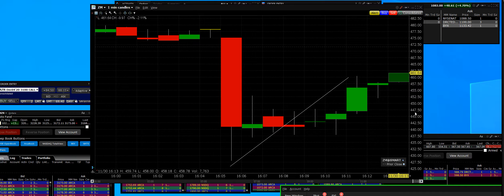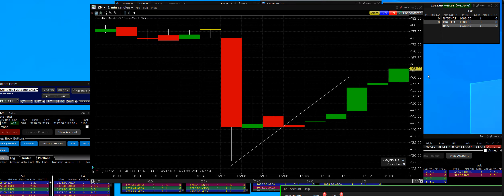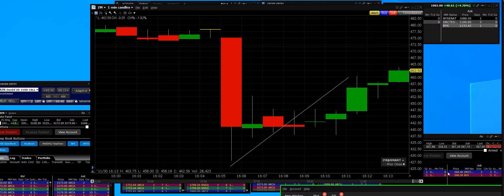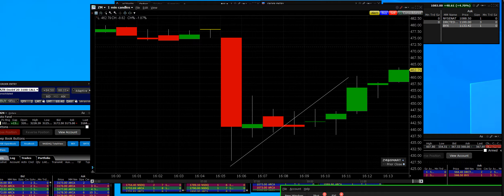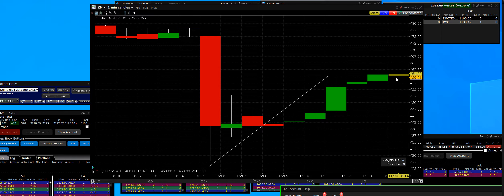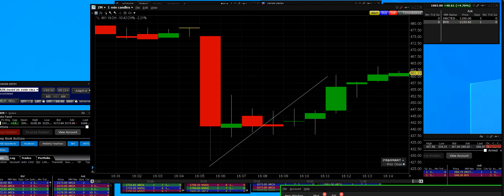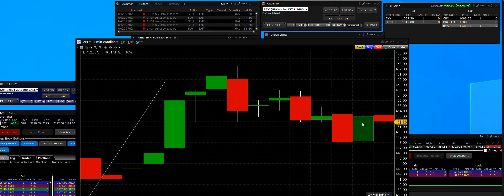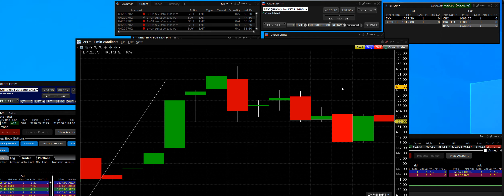11-30-2020 ZM drops down to 427 in the after-hours report then jumps to 455 down 26 dollars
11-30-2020 ZM drops down to 427 in the after-hours report then jumps to 455 down 26 dollars

ZM drops down to 427 in the after-hours report then jumps to 455 down 26 dollars the report was great on ZM buying the dips they beat the earnings out of the ballpark stock is down big time in after=hours release

Zoom Video beats by $0.23, beats on revs; guides JanQ EPS above consensus, revs above consensus  (478.36 +6.75)
11/30/2020, 4:08:34 PM ET
• Reports Q3 (Oct) earnings of $0.99 per share, excluding non-recurring items, $0.23 better than the S&P Capital IQ Consensus of $0.76; revenues rose 366.5% year/year to $777.2 mln vs the $694.13 mln S&P Capital IQ Consensus.
o Number of customers contributing more than $100,000 in TTM revenue up 136% year-over-year.
o Approximately 433,700 customers with more than 10 employees, up 485% year-over-year.
• Co issues upside guidance for Q4 (Jan), sees EPS of $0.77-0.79, excluding non-recurring items, vs. $0.63 S&P Capital IQ Consensus; sees Q4 revs of $806-811 mln vs. $721.24 mln S&P Capital IQ Consensus.